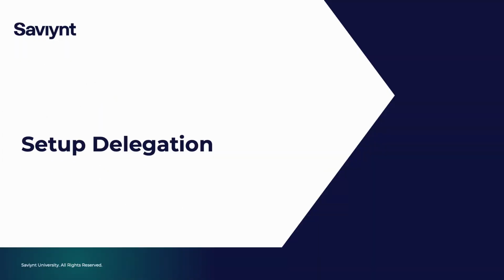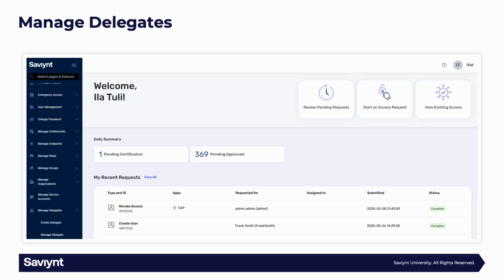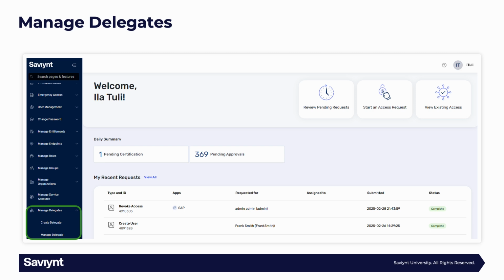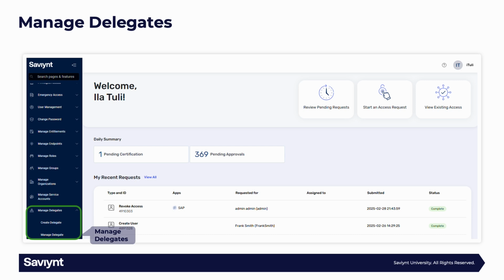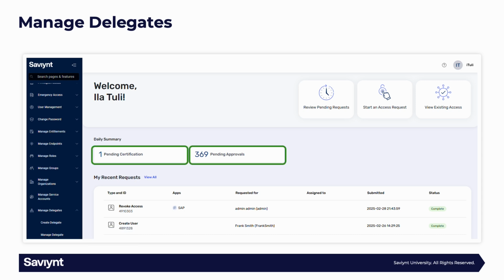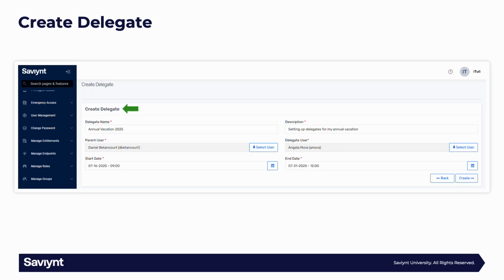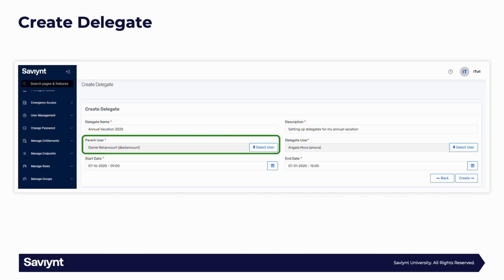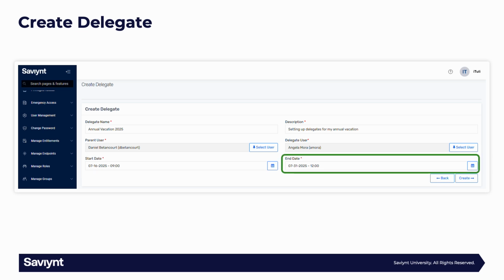Track 16- Setup Delegation